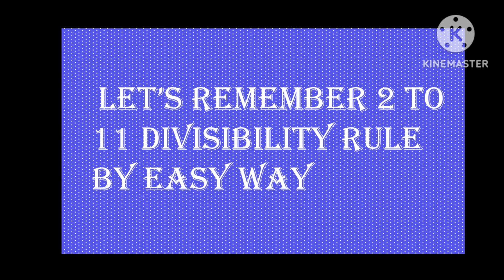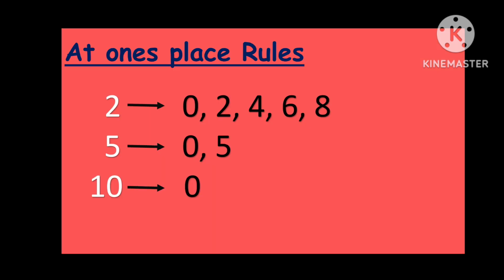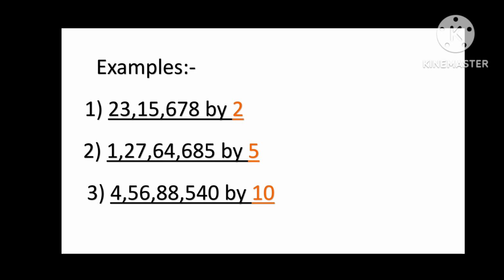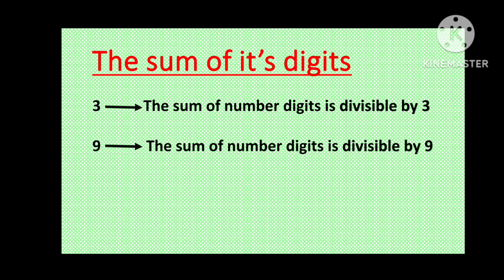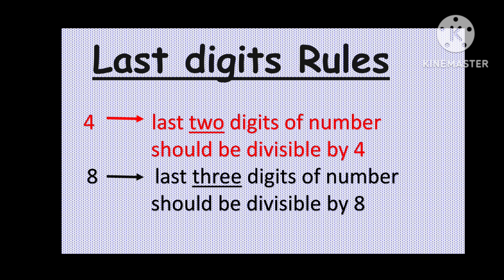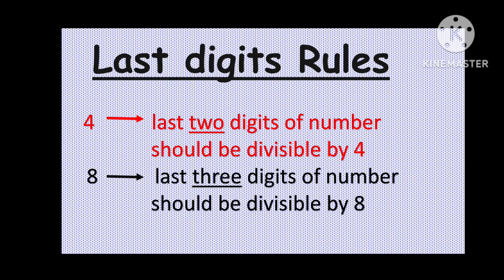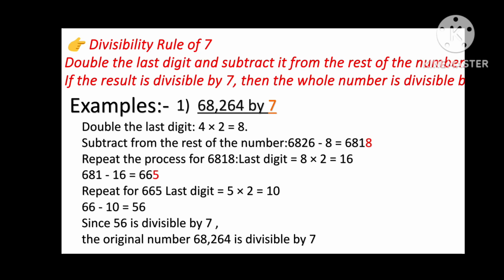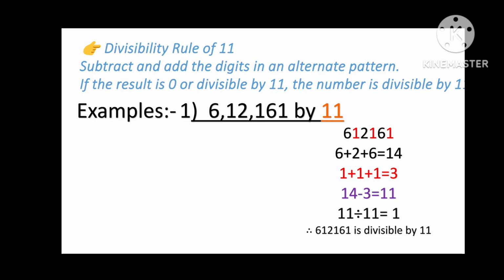How to remember Divisibility Rules from 2 to 11 | Easy Math Tricks!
Want to check if a number is divisible by 2, 3, 5, or even 11 without doing long division? In this video, we’ll break down the simple divisibility rules for numbers from 2 to 11, making math faster and easier!

By the end of this video, you’ll be able to determine divisibility in seconds!